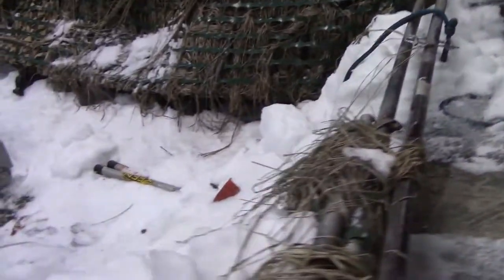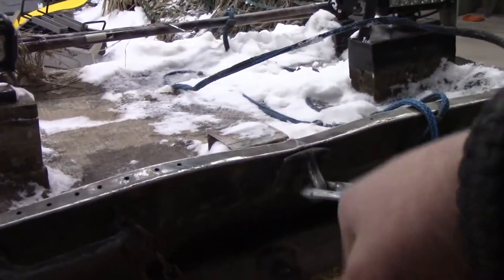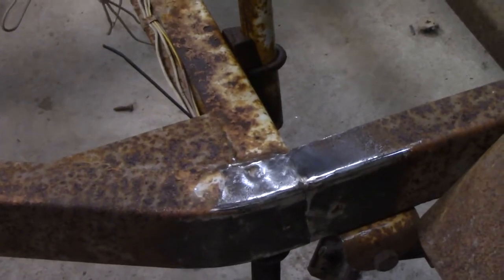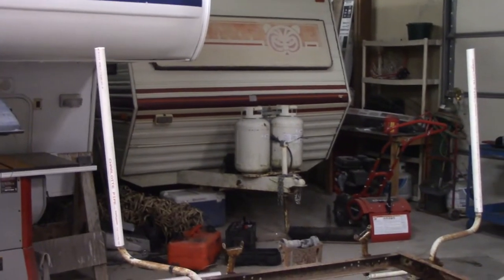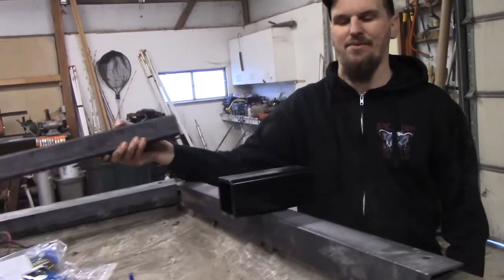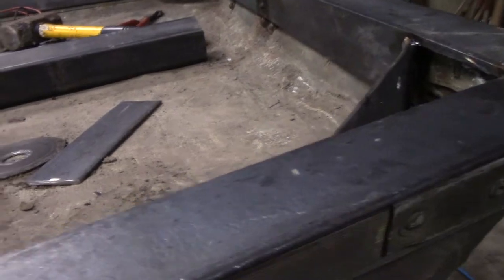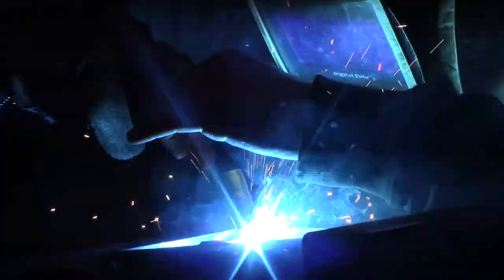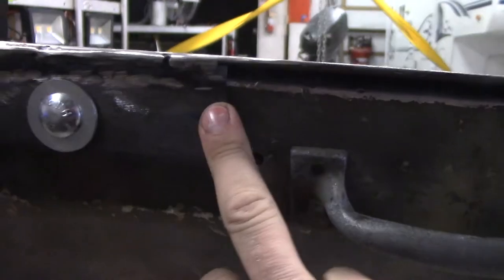Boat and Trailer Projects Part 1!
In this video, I take my 16 ft jon boat and trailer down to Justin's shop and myself, Andy and Justin start working on my boat and trailer. Scores of things needed improved and fixed and we dive right in. We get the boat off the trailer, strip the old light mounts off the boat, strip the wiring off the trailer and start making and welding together a ram bar and light mount system.